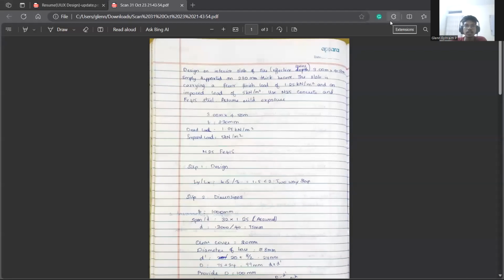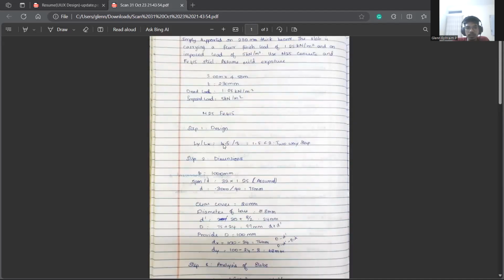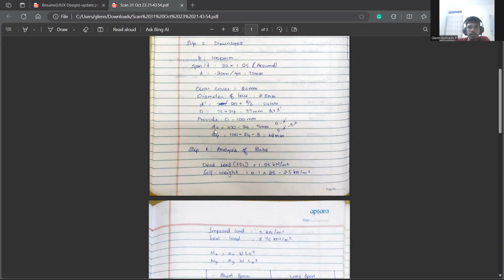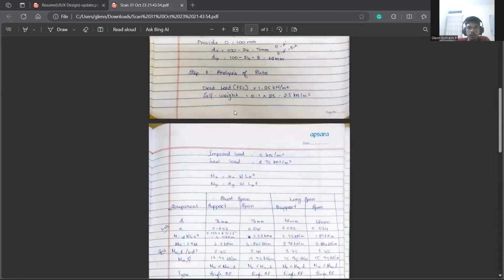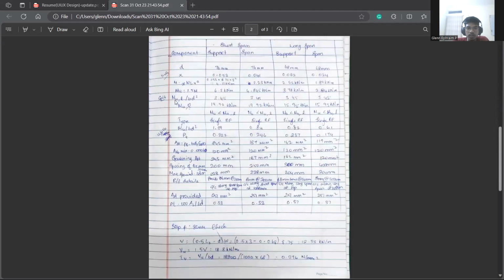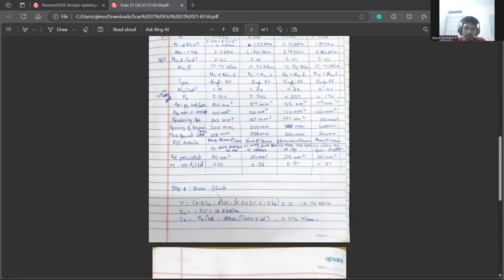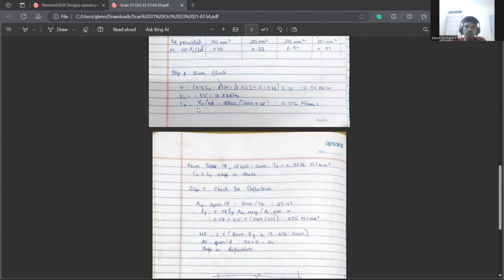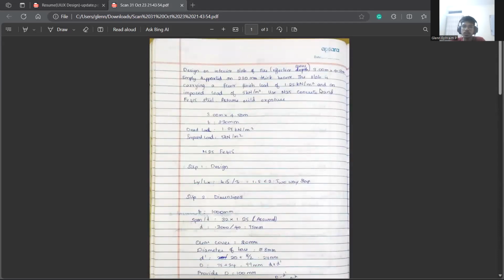Basic Of Structural Design Digital Assignment 2